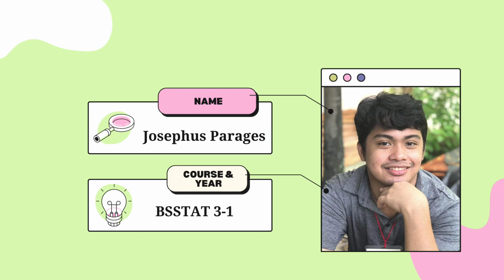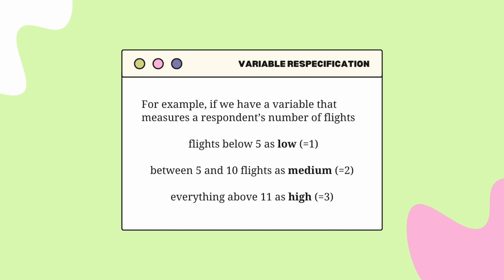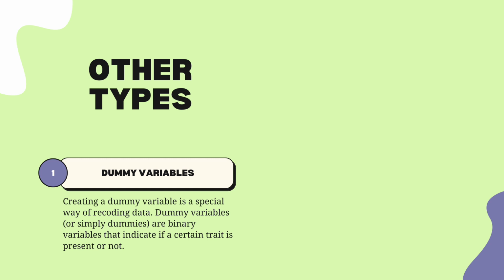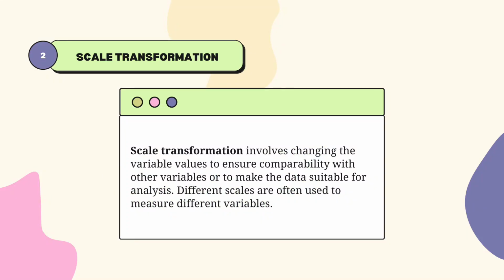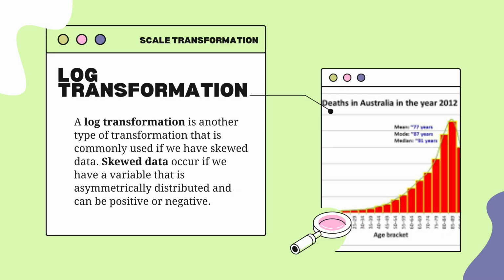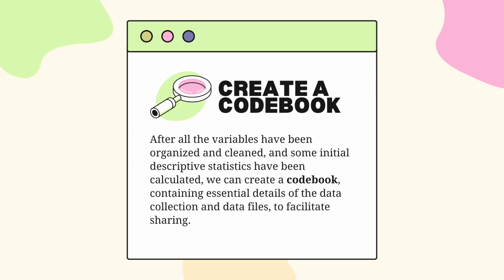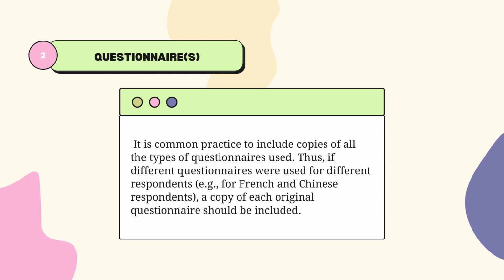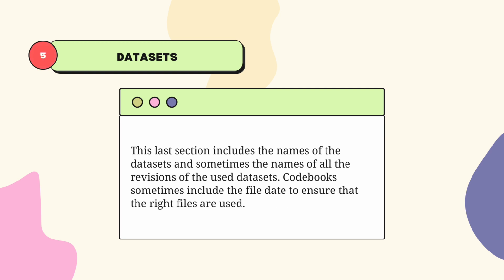Trasform Data and Create a Codebook